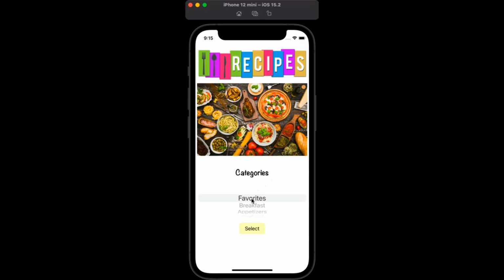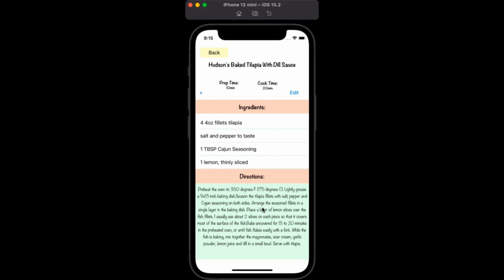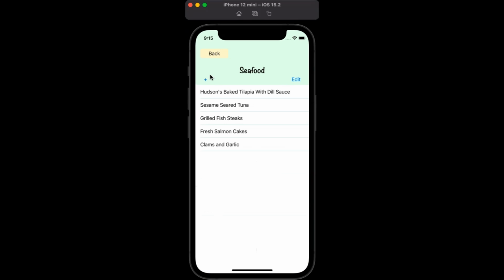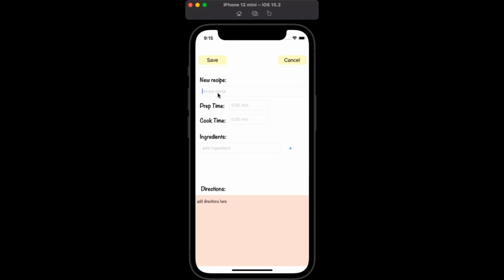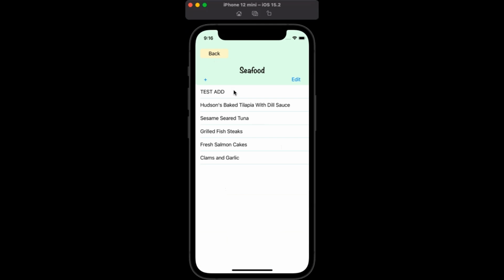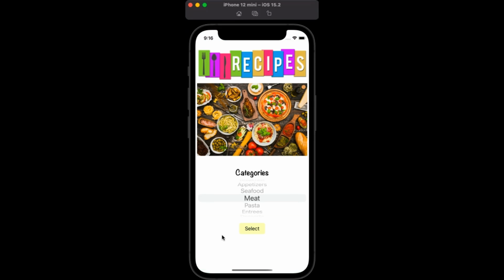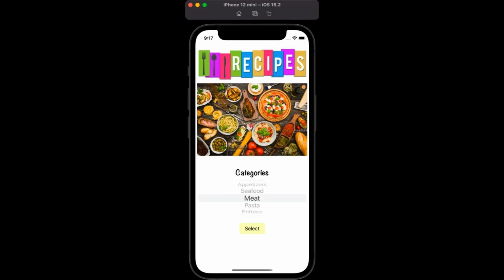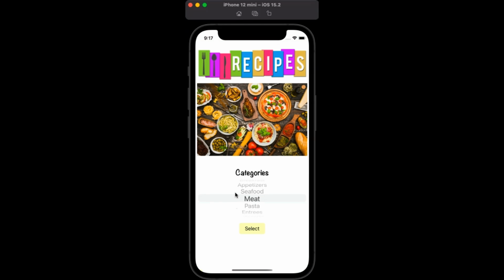Recipe App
This recipe app allows users to save their favorite recipes organized by different categories. There are also several recipes already hard coded into the Json files to get you started.